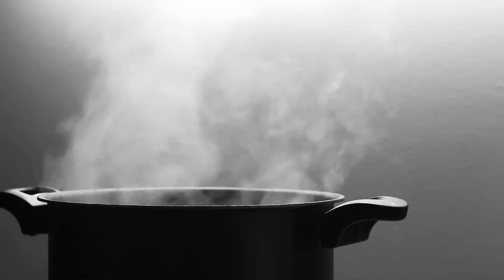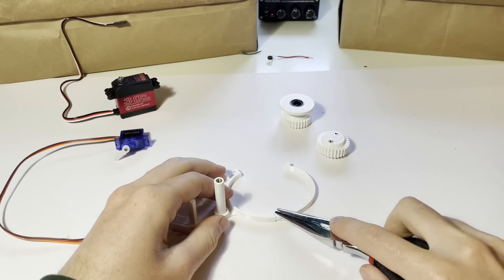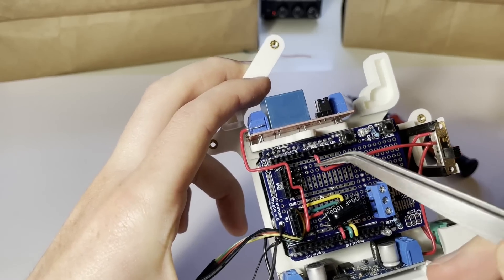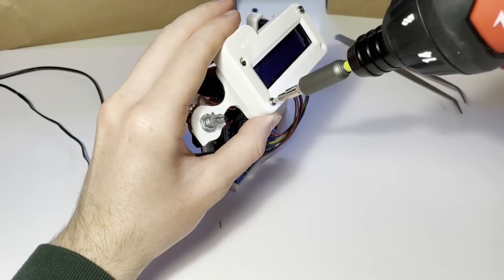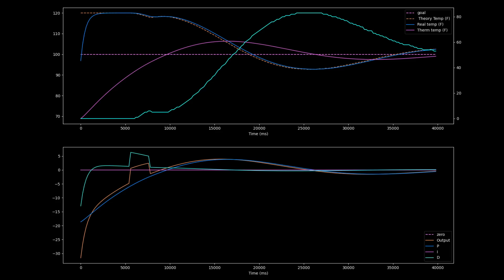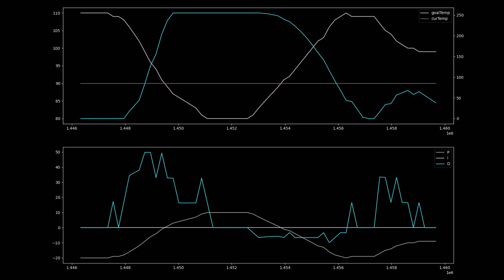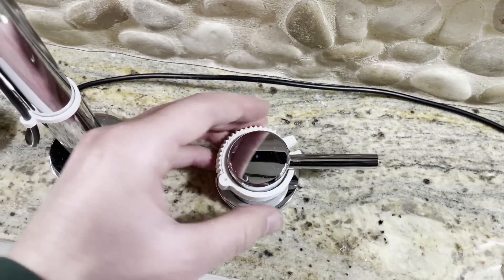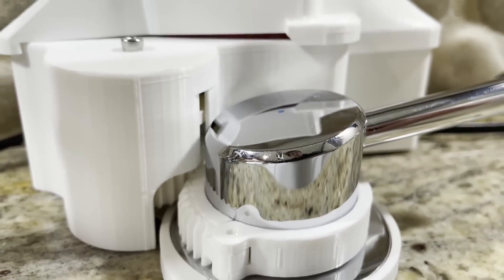PID Smart Faucet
Smart faucet to control the water temperature, using a PID controller.